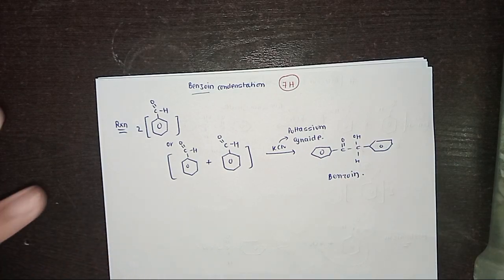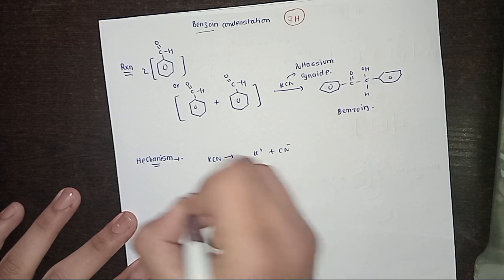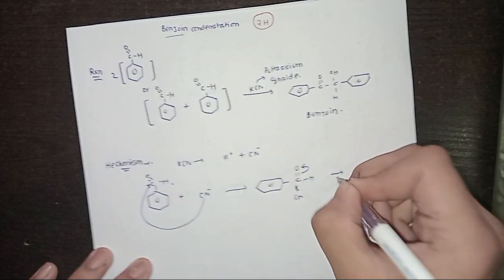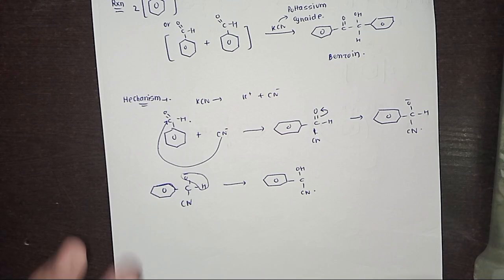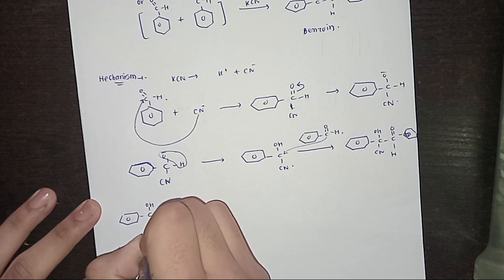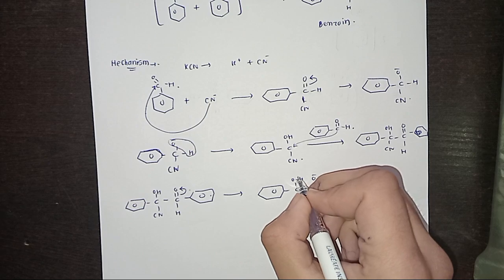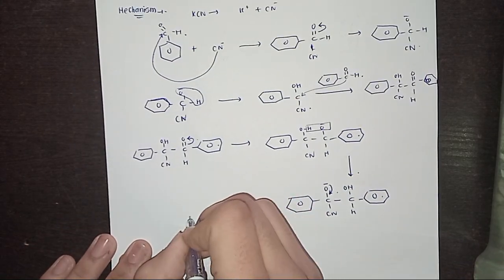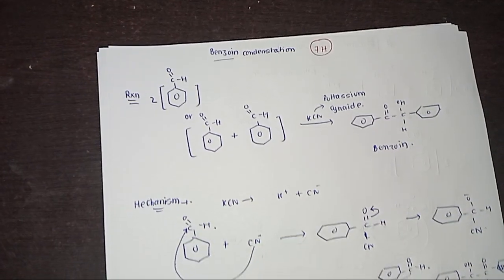Benzoin condenstation 🧪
🧪⚔️ Benzoin Condensation | Organic Chemistry Explained

Benzoin condensation is a classic and intellectually elegant reaction in organic chemistry, where two molecules of an aromatic aldehyde unite to form a new carbon–carbon bond under the influence of a catalyst. It is one of the earliest reactions that teaches how chemistry can reverse polarity and bend reactivity to its will.

In this video, we explore the benzoin condensation reaction from first principles. You will understand why aldehydes without α-hydrogen participate, how cyanide ion or thiamine (vitamin B₁) acts as a catalyst, and how the concept of umpolung (polarity inversion) allows a carbonyl carbon to behave as a nucleophile. The mechanism is explained step by step so the logic flows cleanly, not mechanically.

This lecture covers:

Conditions and catalysts used in benzoin condensation

Role of CN⁻ / thiamine as nucleophilic catalysts

Detailed reaction mechanism

Concept of umpolung

Formation and significance of α-hydroxy ketones (benzoin)

Why the reaction is limited mainly to aromatic aldehydes

Designed for BPharm, PharmD, MBBS, BSc, MSc, and competitive exam aspirants, this session emphasizes conceptual depth, mechanism clarity, and exam relevance. Benzoin condensation is not just a named reaction — it is a lesson in how creativity enters organic synthesis.

This reaction doesn’t rush.
It waits, aligns, and then forms a bond that lasts.

📚 Understand the mechanism once — and you own it forever.

🔖 Hashtags ~